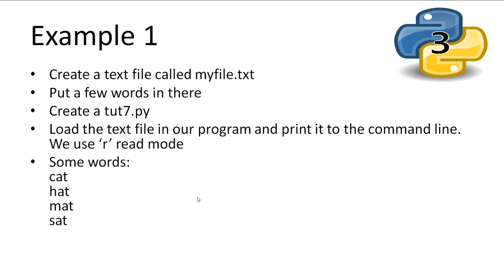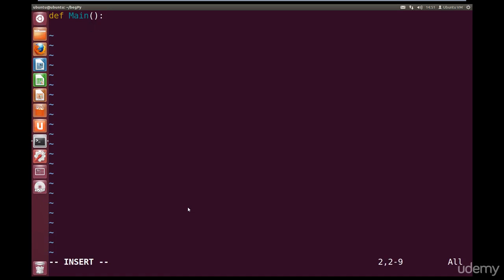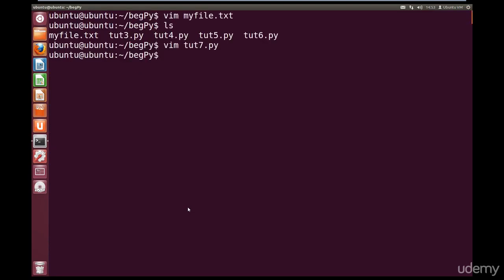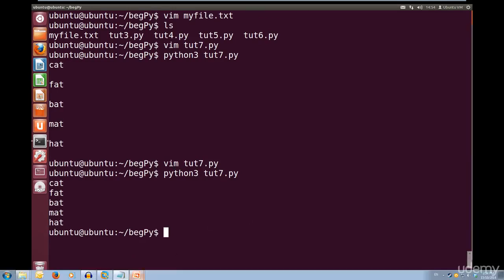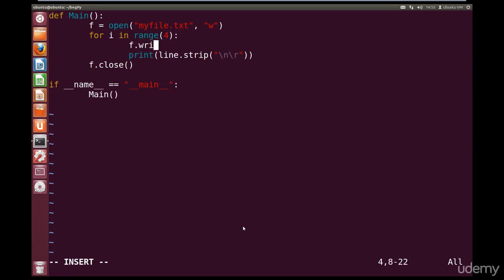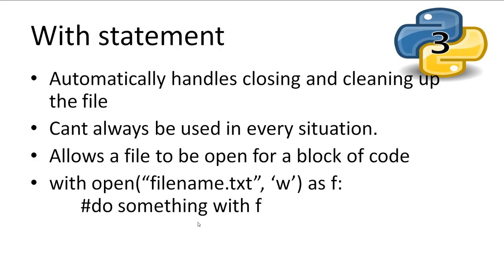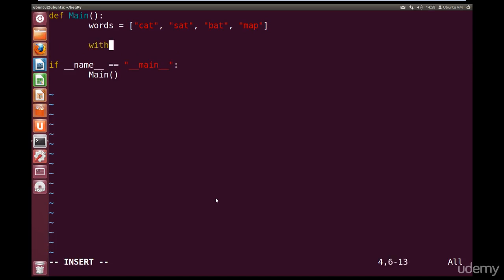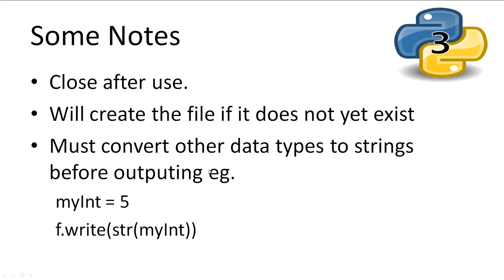Learn Python 007